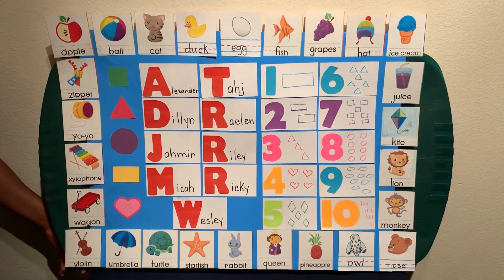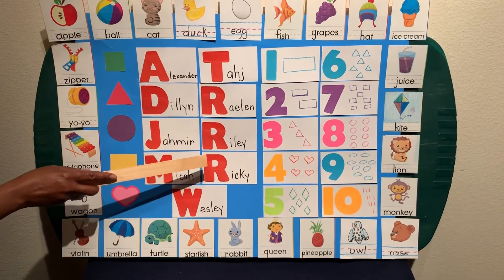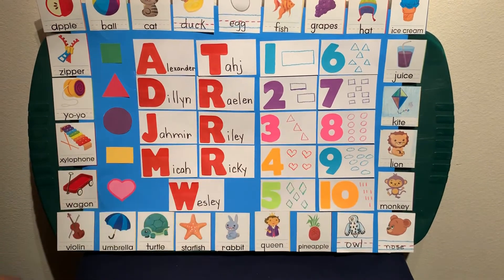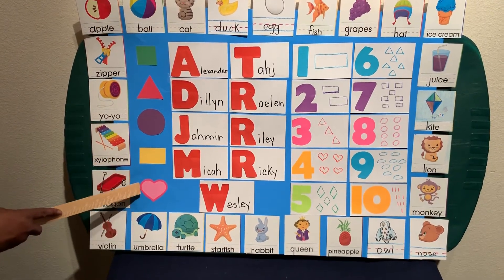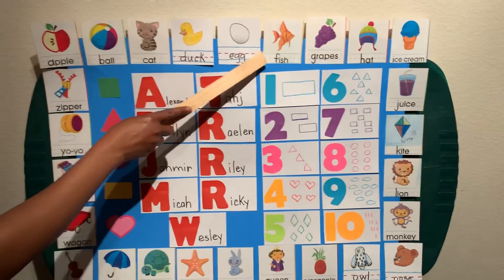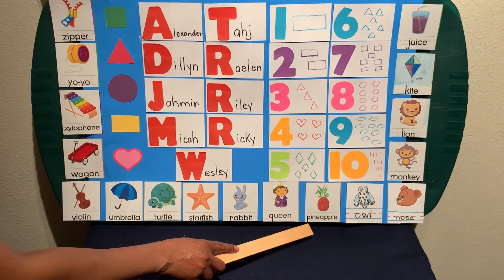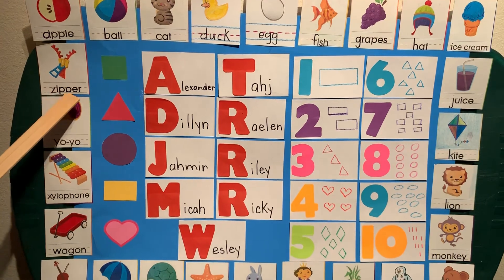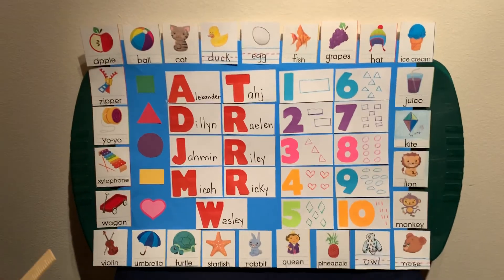PreK2 circle time